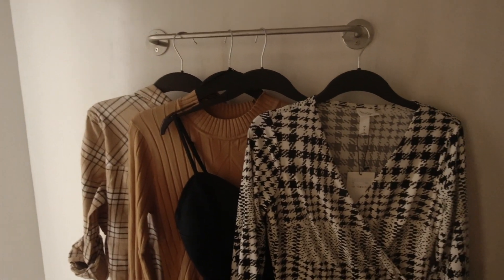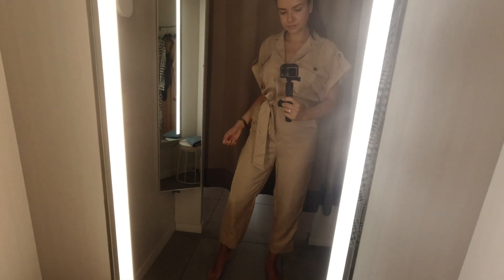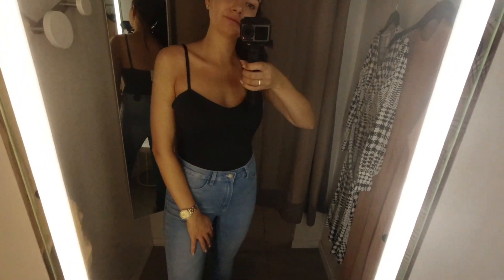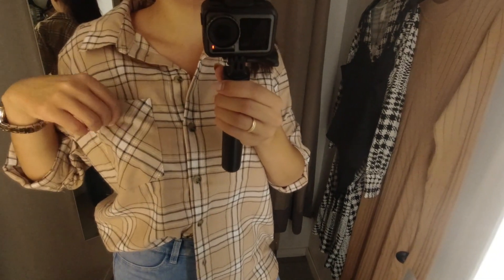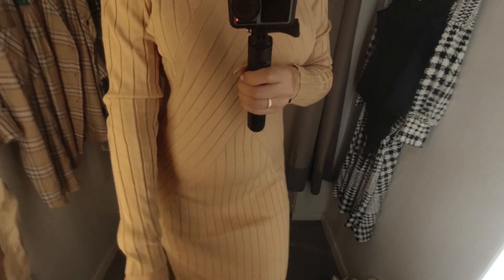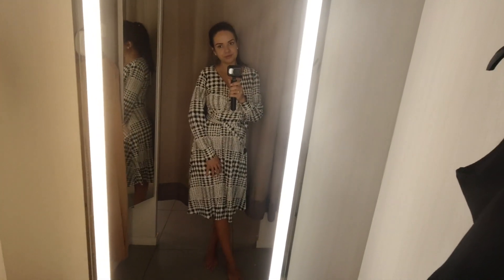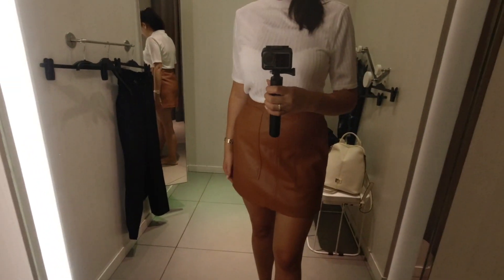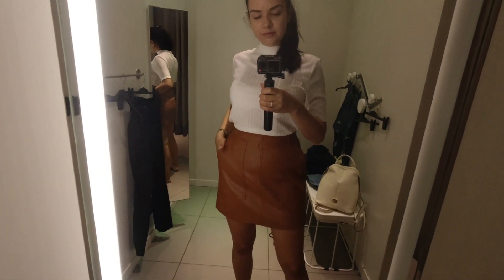H&M Shop With Me & Try On | What's New in H&M Fall Collection 2019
Come shopping with me in H&M
Hey everyone! In today's video we're going shopping again but this time in H&M to have a look at their new Fall Collection for 2019. I really took my time to select the best pieces from the New In items  that I genuinely like and that I wanted to share with you. As a whole I think I found some really cute clothes and some must have items for Fall 2019 and I really hope that you'll find something that you like as well.

2. Black bodysuit - similar - M

3. Skinny jeans - size 38

4. Cotton Shirt - size 38

6.  Crêped Wrap-front Dress - size S